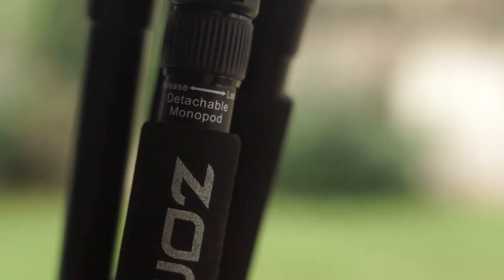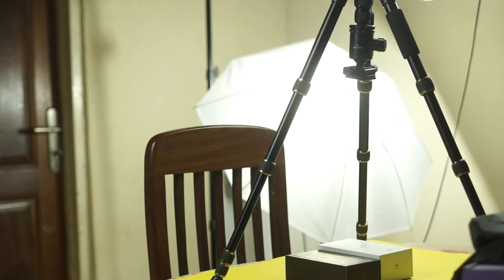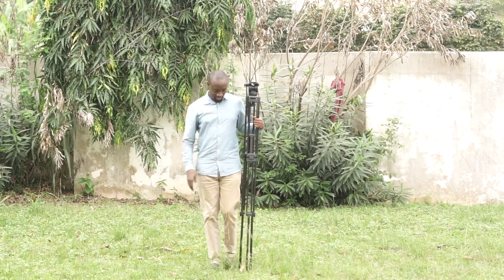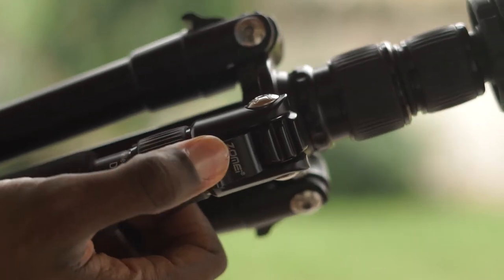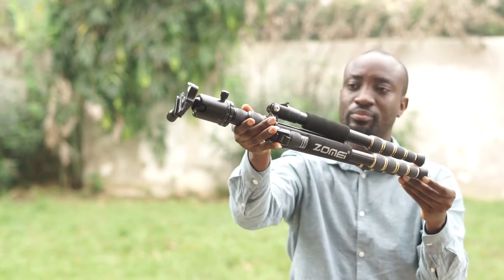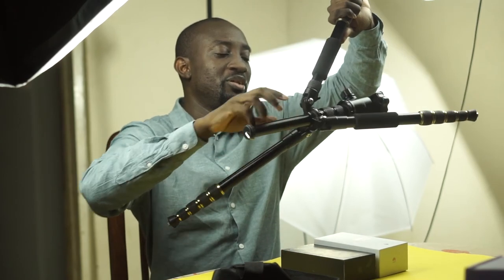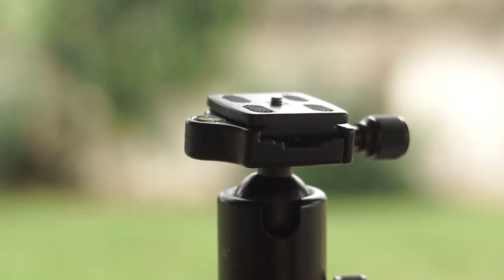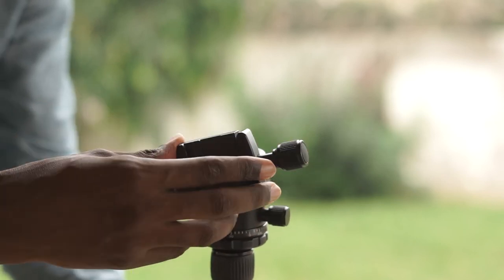Best Affordable compact travel tripod for DSLR - Manfrotto alternative is the Zomei Z669 Tripod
Zomei Z669 Review
If you are looking for a compact, afforadable, lightweight travel tripod, the Zomei Z669 is just right for you. This is a tripod for beginners, that you can use both outdoors and indoors. It has a great build, nice design, and guess what? you can use it inverted, low level photography or videography, and you can use it as a monopod. All this, for less than, 120 dollars today on Amazon. I have been using this tripod for over a year, and this is my honest review of the Zomei Z669, coming up next.